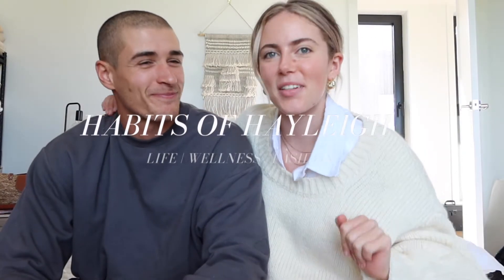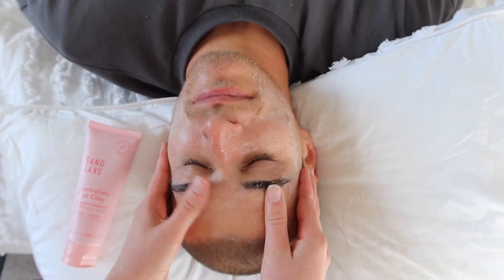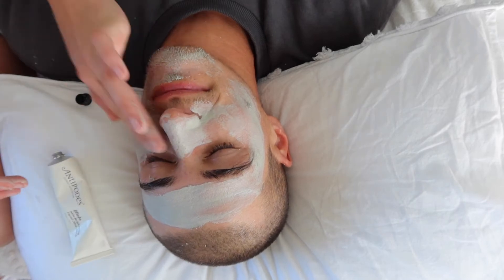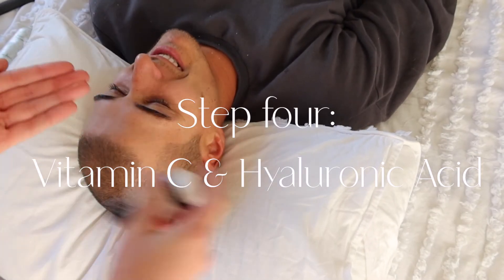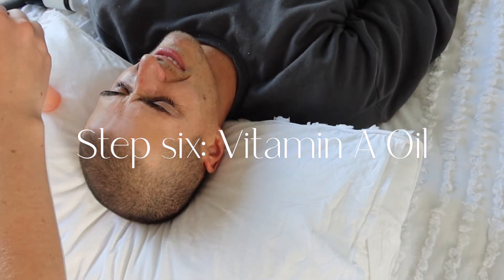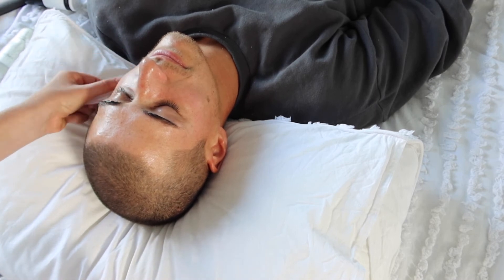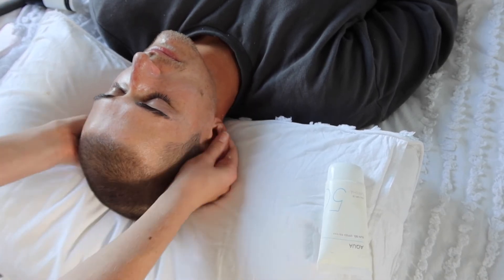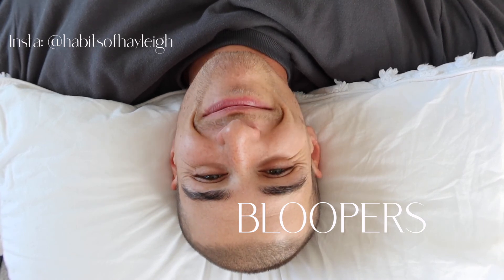i gave my boyfriend a facial- PAMPERING MY BOYFRIEND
hi loves,
In todays video I gave my boyfriend a facial he's had a pretty stressful few weeks and definitely deserved some selfcare.
I hope you enjoyed this video! Let me know what videos you would like to see next!
love,
Hayleigh

About me:
Age:  (at the time of this video) 20
Heigh: 5'5"
Where do I live: Australia
Where am I from: Canada